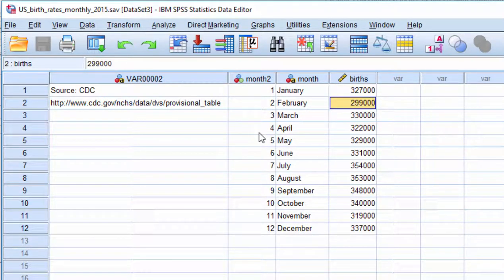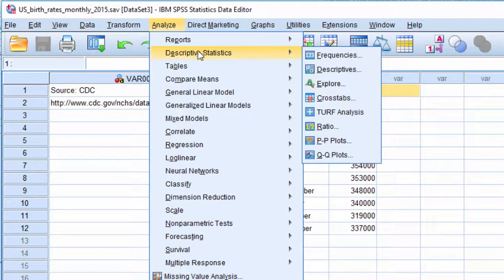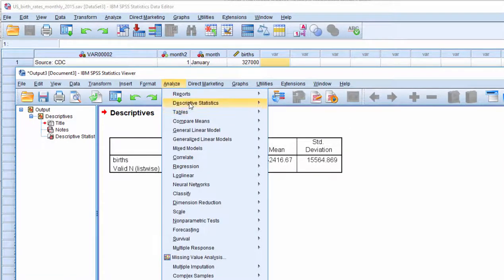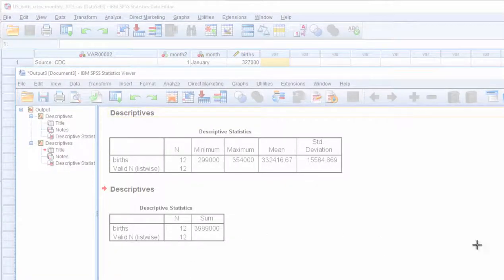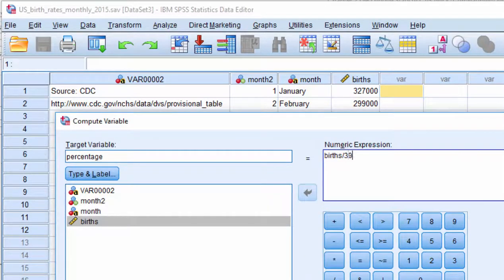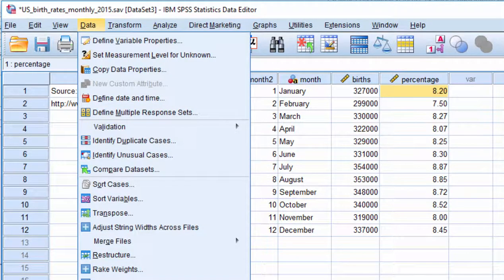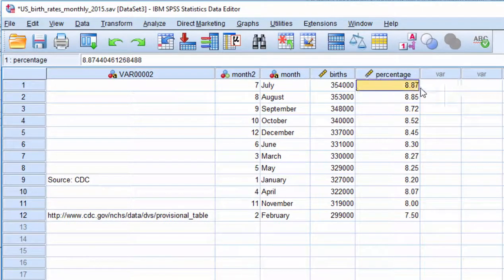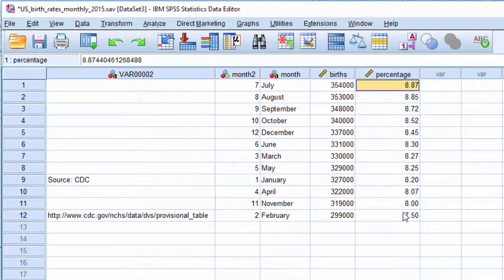V2.P5 - Birth rates across months (Practice Question 5)